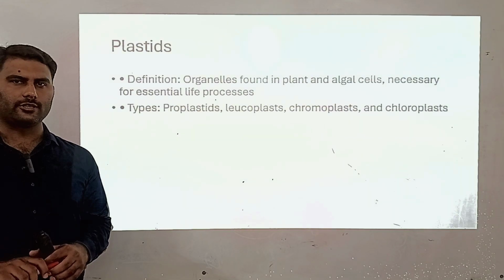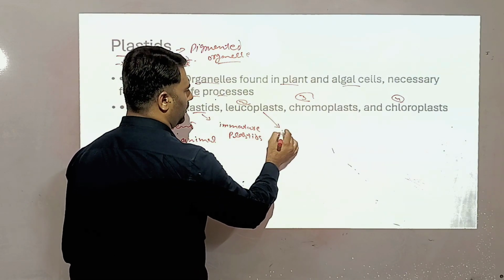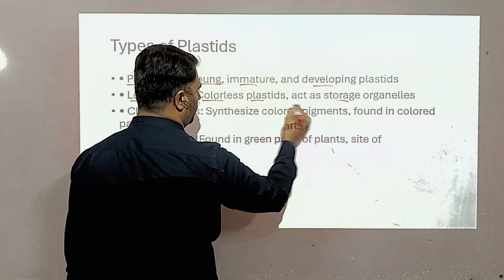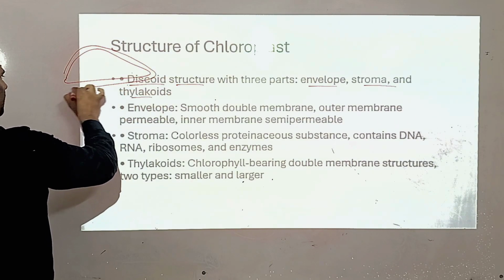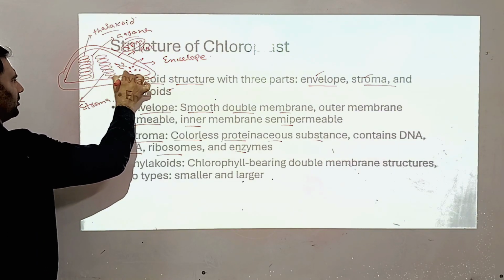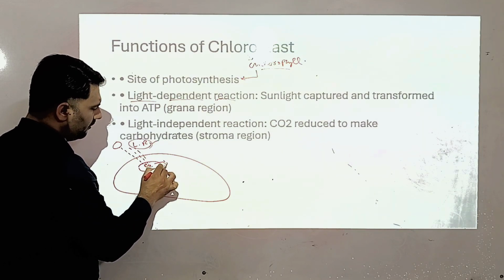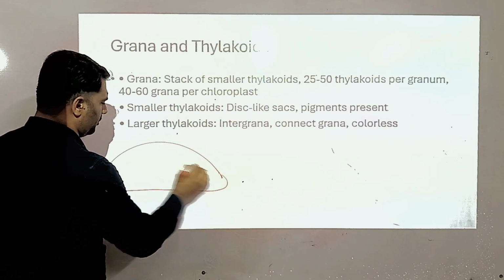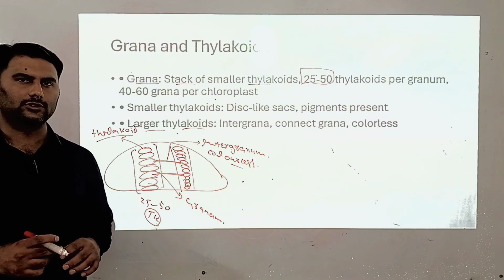MDCAT BIOLOGY PLASTIDS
here is lecture of plastids in english language